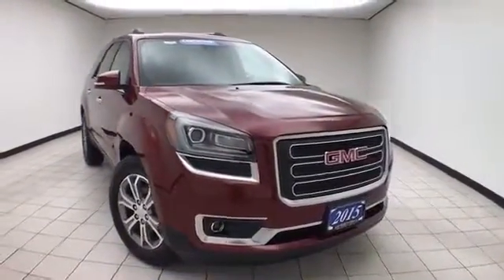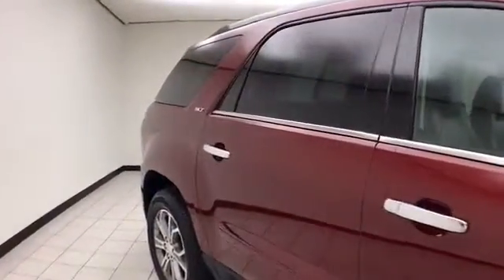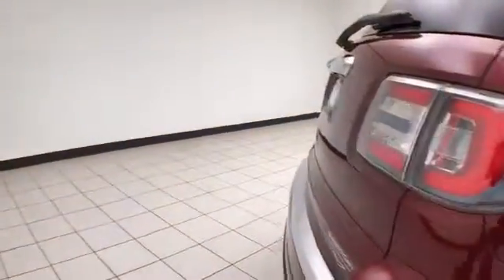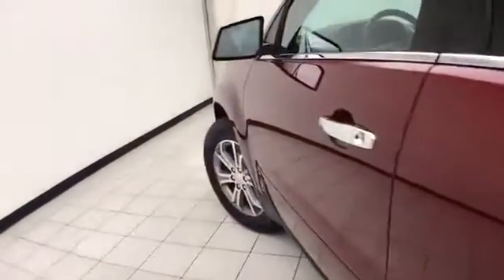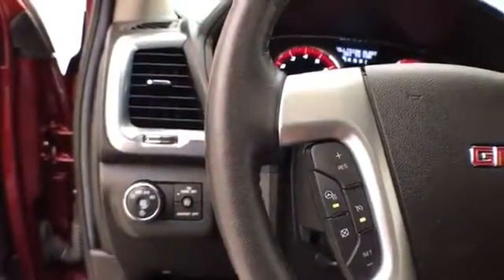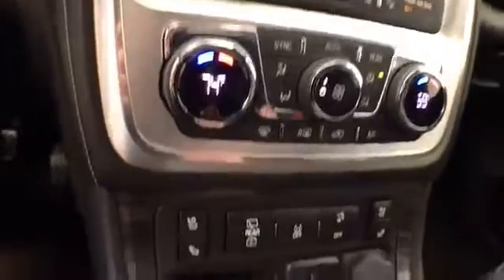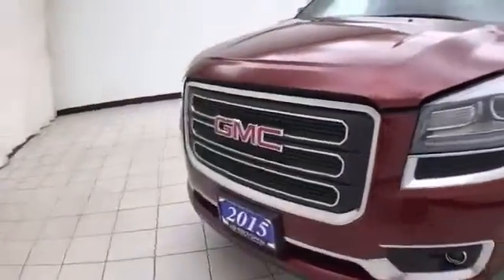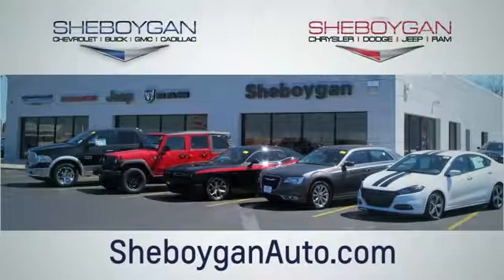Certified 2015 GMC Acadia Oshkosh WI Sheboygan, WI Z7463X - SOLD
Year: 2015
Make: GMC
Model: Acadia
Trim: SLT
Engine: 6 Cyl. 3.6L
Transmission: Automatic
Color: Crimson Red Tintcoat
Interior: Ebony
Mileage: 30903
Stock #: Z7463X
VIN: 1GKKRSKD5FJ154012
Crimson Red Tintcoat 2015 GMC Acadia SLT-2 ** NEW TIRES, ** ONE OWNER, ** BOUGHT NEW AT SHEBOYGAN AUTO GROUP, ** LEATHER SEATING, ** LOCAL TRADE, ** 7 PASSENGER, ** MP3 READY, ** DVD REAR ENTERTAINMENT **, +GM CERTIFIED+, ** SUNROOF/MOONROOF, ** BLUETOOTH READY, ** SIDE BLIND ZONE ALERT, ** BACK-UP CAMERA, ** POWER DRIVER SEAT, ** HEATED COOLED FRONT SEATS, ** REMOTE START, ** POWER LIFTGATE, Ebony w/Leather-Appointed Seat Trim, 120-Volt 3-Prong Household-Style Power Outlet, 2-Position Memory For Driver's Seat Adjuster, 8-Way Power Driver Seat, 8-Way Power Passenger Seat Adjuster, Acoustical Insulation Package, Body-Color Bodyside Moldings, Bose Advanced 10-Speaker Audio System, Bose Premium 10-Speaker Audio System, Carpeted Removable Front 2nd & 3rd Row Floor Mats, Dual SkyScape 2-Panel Power Sunroof, Head-Up Display, Heated & Cooled Front Seats, Heated Power-Adjustable Outside Mirrors, High-Intenstity Discharge Projector Low Beam Headlamps, Inside Rear-View Auto-Dimming Mirror, Leather-Wrapped Steering Wheel, Power Rear Liftgate Body, Power Windows w/Driver Express-Up & -Down, Preferred Equipment Group 4SB, Rear Audio System Controls, Rear Cargo Area Audio System Controls, Rear Seat Entertainment System, Remote Vehicle Start, Side Blind Zone Alert & Rear Cross Traffic Alert, Single Outlet Exhaust, Steering Wheel Mounted Audio Controls, Technology Package, Tilt & Telescopic Steering Column, Tri-Zone Automatic Climate Control, Universal Home Remote, Variable Effort Power Steering. Certified. GMC Certified Pre-Owned Details:* 172 Point Inspection* Roadside Assistance* Vehicle History* Warranty Deductible: $0* Transferable Warranty* 24 months/24,000 miles (whichever comes first) CPO Scheduled Maintenance Plan and 3 days/150 miles (whichever comes first) Vehicle Exchange Program* Powertrain Limited Warranty: 72 Month/100,000 Mile (whichever comes first) from original in-service date* Limited Warranty: 12 Month/12,000 Mile (wh

Address:
3400 South Business Drive